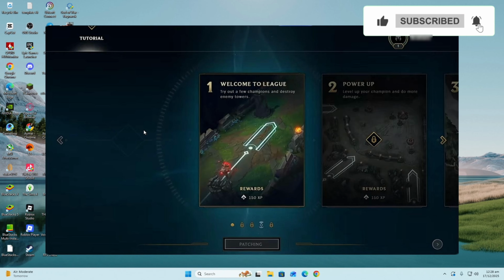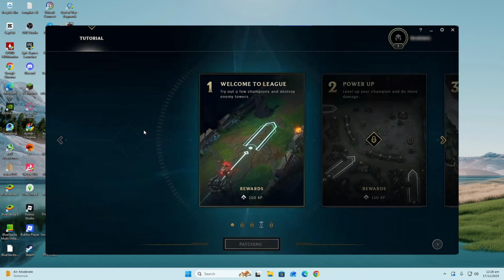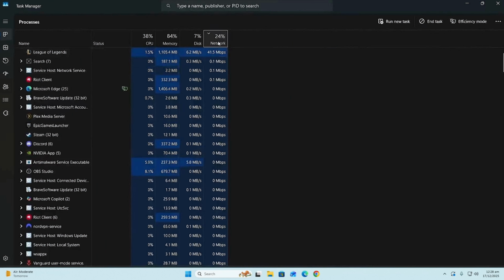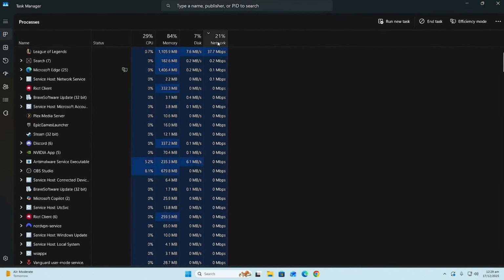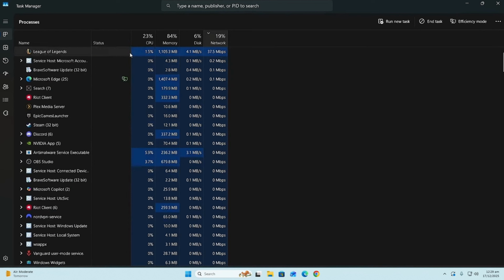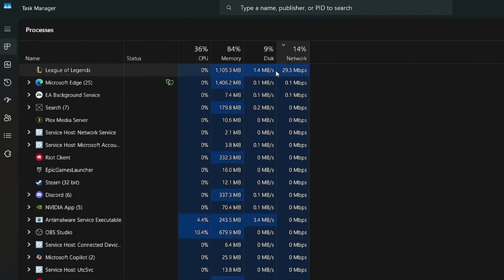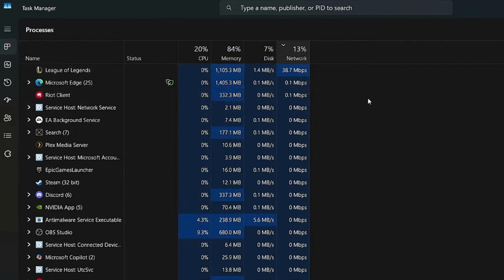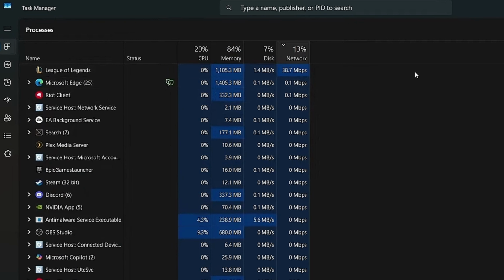Fix League of Legends Stuck on Tutorial Patching Screen Problem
This tutorial addresses the common how to fix league of legends tutorial stuck problem that many players encounter. It clarifies that seeing lol tutorial stuck often means a background patch is downloading, not an error, guiding viewers on how to troubleshoot apps to confirm this. Learn to open the windows 11 task manger to monitor cpu usage and verify the download, helping you fix league of legends client issues and prevent your league of legends not opening unexpectedly.